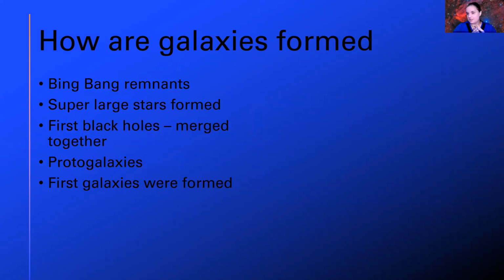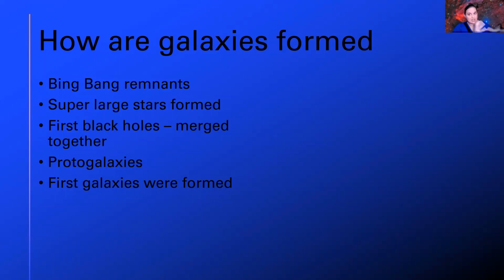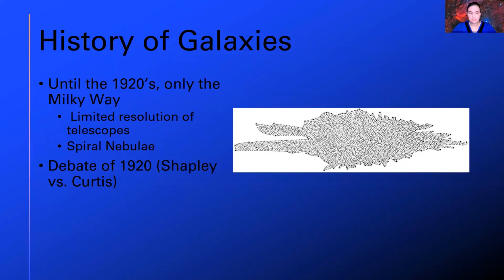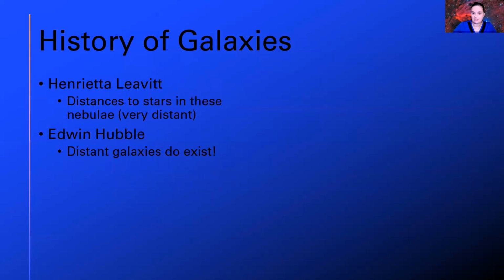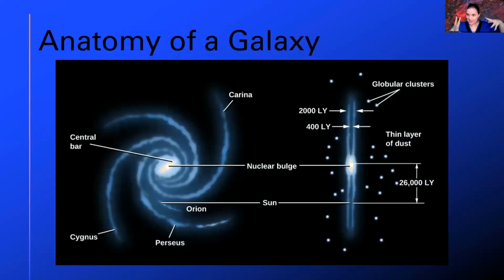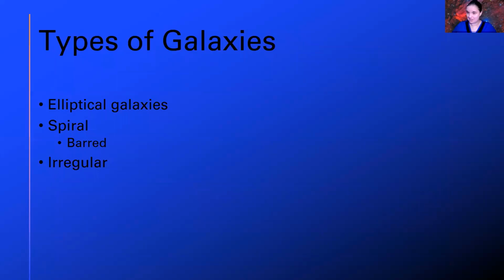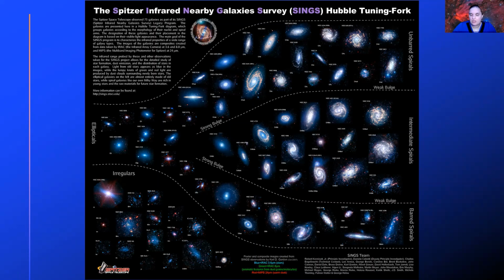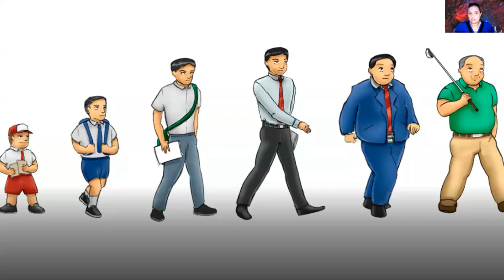Galaxies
Let's learn about these "island universes", the different types, and how they are formed.